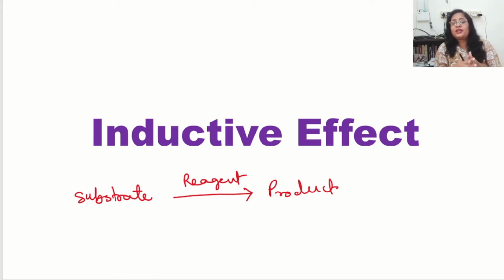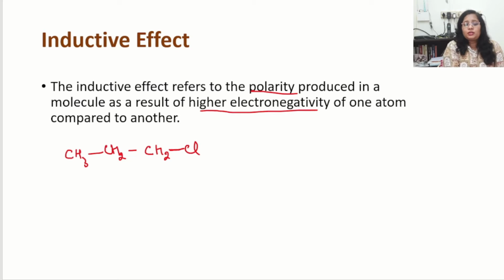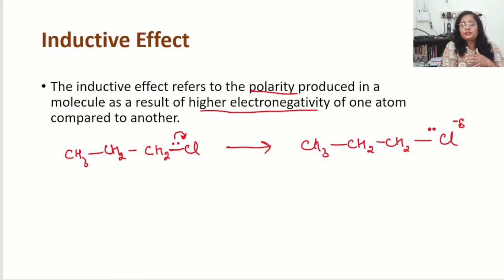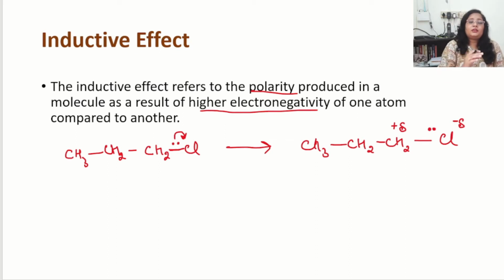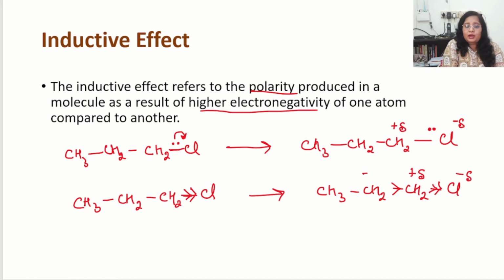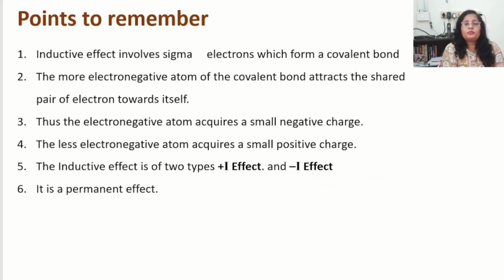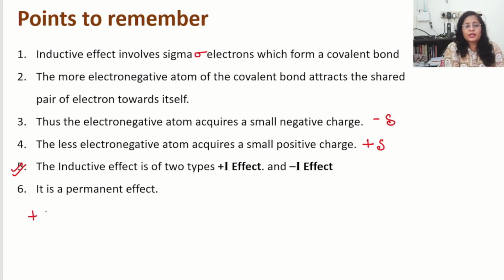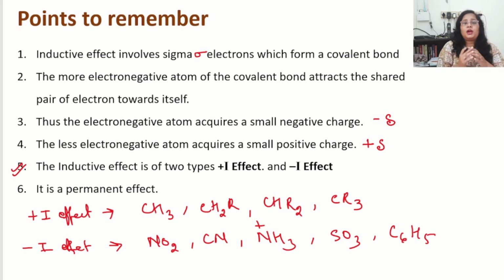Inductive Effect | +I Effect | Factors which influence a reaction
Hi Learners,
Welcome to Chemistry Nuggets. The following video is about: